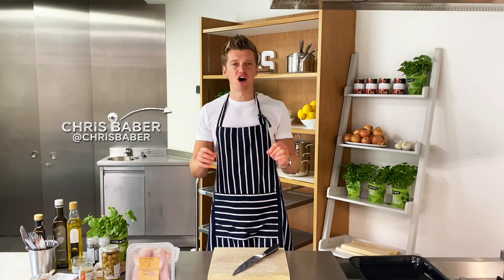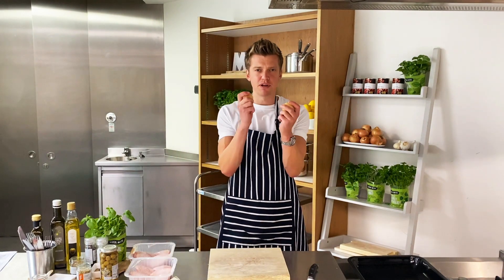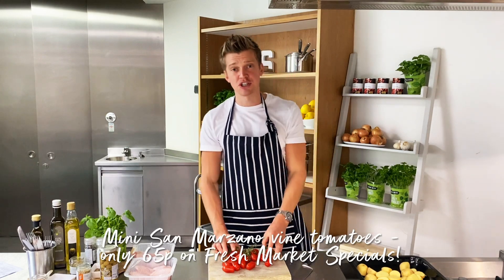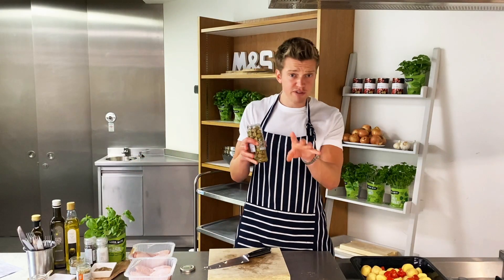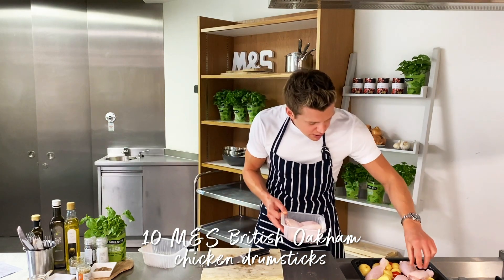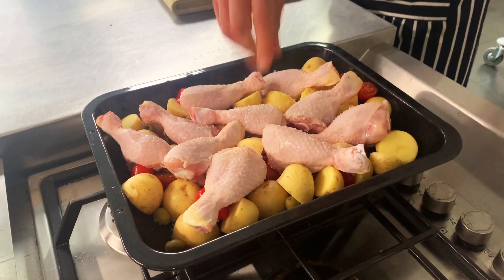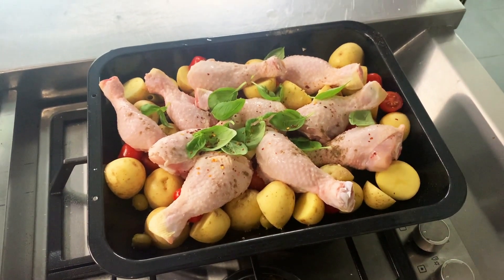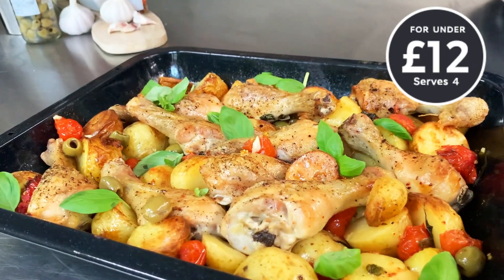Chris' Ultimate Italian Chicken Traybake | Feed Your Family | M&S FOOD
Meet your family's new fave dinner: super simple chicken traybake, with juicy San Marzano tomatoes and British Oakham chicken drumsticks. Swipe for Chris Baber’s tasty recipe, and pick up the ingredients for just £12 in store.

“The ultimate mid-week winner: cooked in one tray and bursting with flavour. Pick up San Marzano tomatoes and British M&S Select Farms chicken drumsticks at a great price in store this month with Fresh Market Specials – and let the oven work its magic!” says Chris.

1kg M&S Select Farms baby potatoes, halved
2 packs (300g) M&S mini San Marzano vine tomatoes, halved
2 cloves garlic, crushed
½ jar pitted black olives, drained
2 packs (1.2kg) M&S Select Farms British chicken drumsticks
1 bunch basil, torn
5 tbsp extra virgin olive oil
Chilli flakes or fresh chillis, sliced (optional)
2 tbsp balsamic vinegar (optional)
1 baguette to serve

Method
1. Preheat the oven to 200°C/180°C fan/gas mark 6.
2. Add the potatoes, tomatoes, garlic, olives and chicken drumsticks to a roasting tin, scattering over half the basil leaves.
3. Season generously with salt and pepper, and drizzle over the extra virgin olive oil. If you like spice, here you could add in a pinch of chilli flakes or sliced chillies for a bit of heat.
4. Mix together with your hands so all of the ingredients are coated in the oil and seasoning.
5. Arrange the drumsticks evenly around the dish on top of the other ingredients and pop in the oven.
6. After 45 minutes, turn the chicken and baste in the juices, and give the potato and tomato mix a good stir. Bake for a further 45 minutes until the chicken is cooked through with crispy golden skin, and the potatoes are nicely roasted.
7. Remove from the oven. Serve with the remaining basil leaves, and a drizzle of balsamic vinegar if you like.
8. Serve with a crusty baguette to mop up the juices.